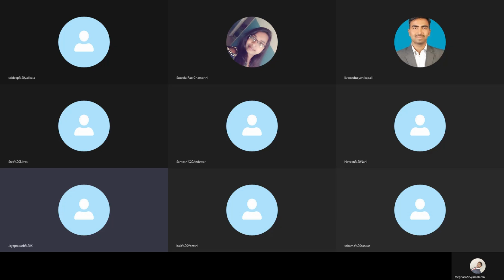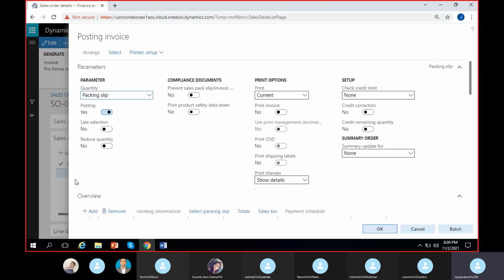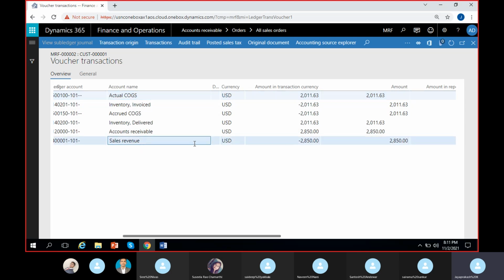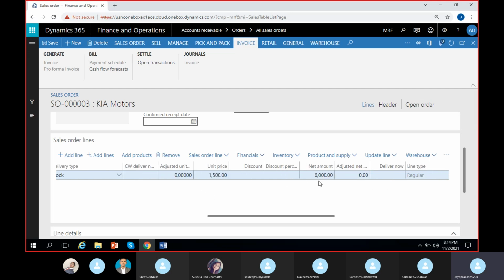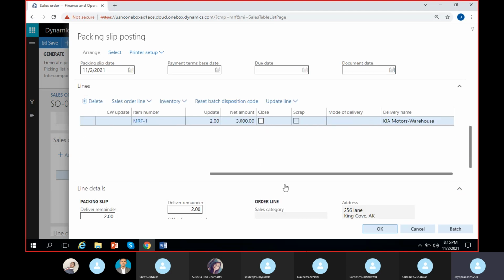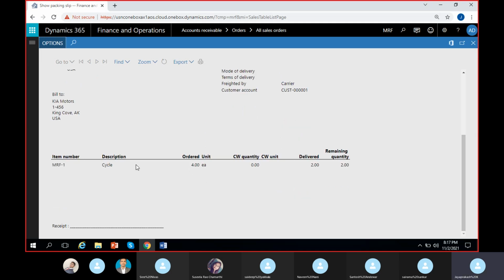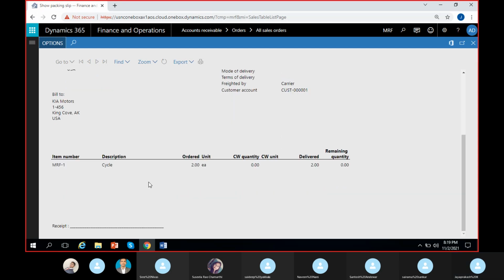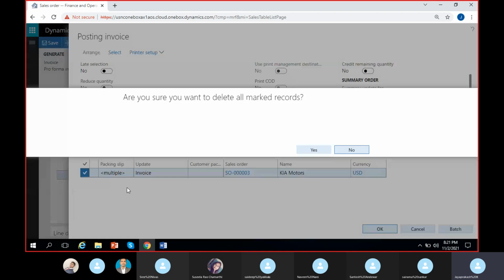64 AR 2 PL 1 Invoice, multiple invoice posting, Batch Process, charge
64 AR 2 PL 1 Invoice, multiple invoice posting, Batch Process, charge